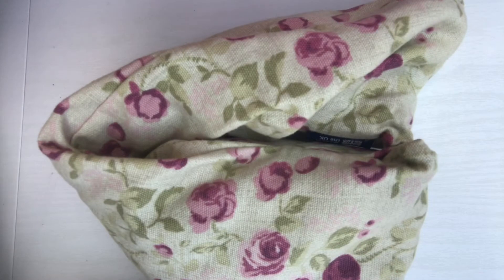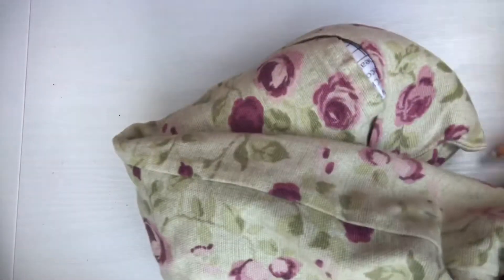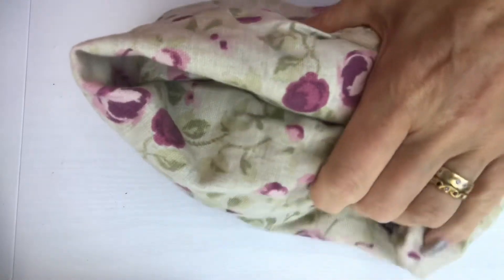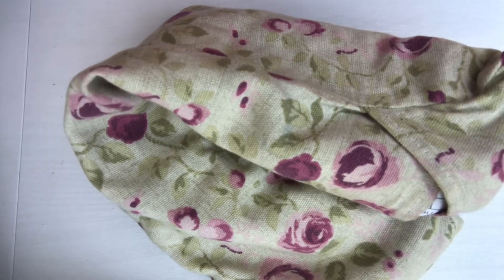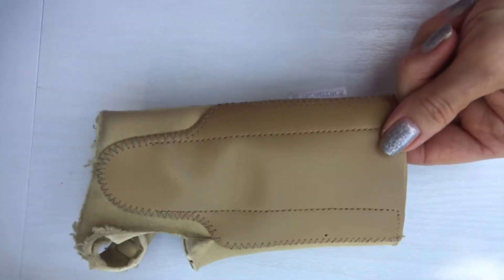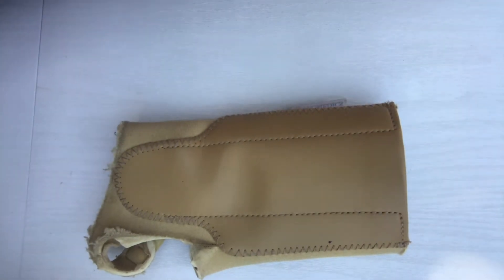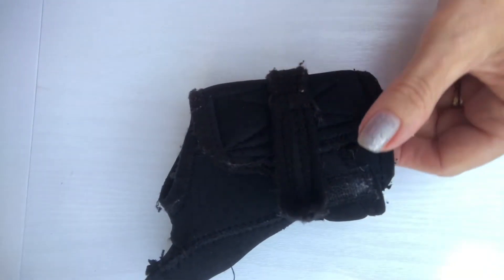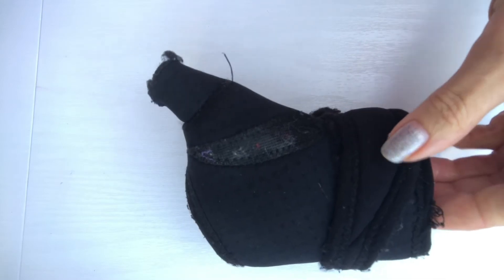MY TIPS TO SHARE WITH YOU THAT I USE FOR MY CHRONIC PAIN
IM ALMYPAL AND HAVE HAD CHRONIC PAIN FOR A FEW YEARS

GOING THROUGH MY JOURNEY I HAVE PICKED UP HELPFUL TIPS FROM VARIOUS PLACES AND AM PUTTING THEM OUT IN MY VIDEOS

I HOPE SOME OF YOU WILL BENEFIT FROM MY EXPERIENCES AND AM INTERESTED TO HEAR ABOUT YOURS